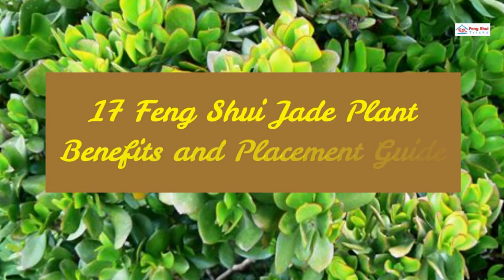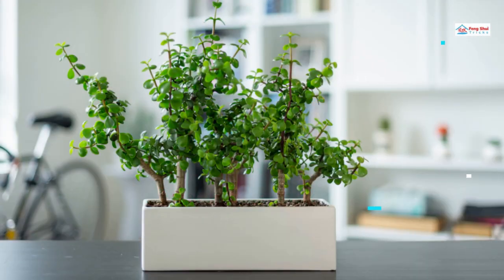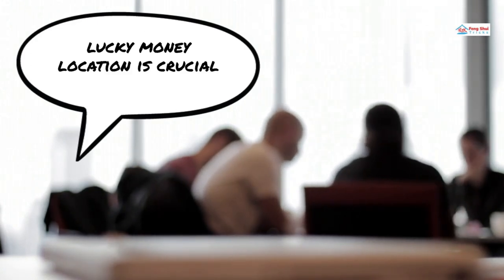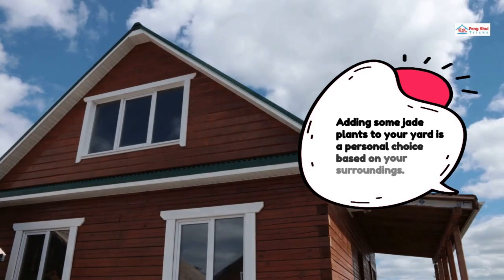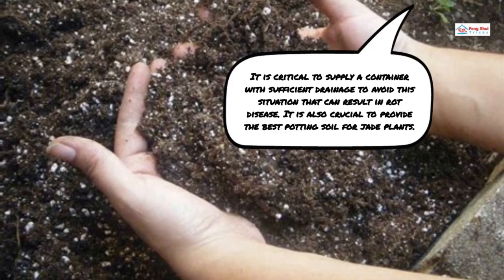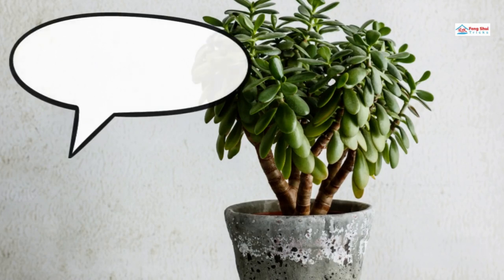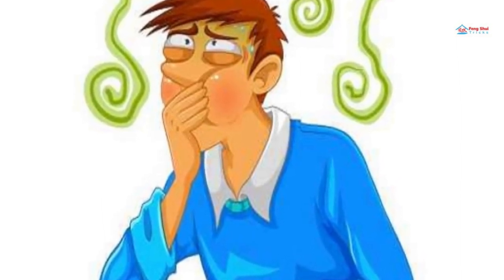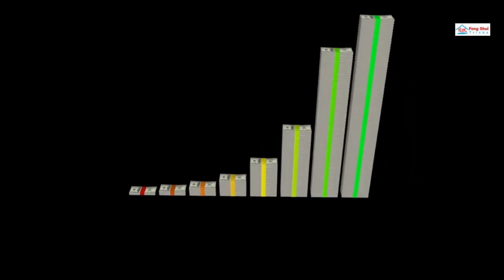17 Right Jade Plant Feng Shui Placement Tips For Money | Crassula Plant Benefits In Home + Office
In this video we will learn 17 crassula plant benefits in feng shui | Where should you put a jade plant in your house

Let’s focus on why many Feng Shui experts strongly suggest lucky Jade as an excellent feng shui plant in more depth. According to Feng Shui, jade is identified as the jade plant, wealth plant, lucky charm plant, or penny tree plant. Also, we will talk about Feng Shui Jade Plant meaning, placement, and benefits.

Timestamps
00:00   intro
00:45   Jade Plant Significance In Feng Shui
01:37   Gifting Jade Plant In Feng Shui?
02:34   Reasons For Calling Jade Plant The Money Magnet
03:55   Placements For Jade Plants According To Feng Shui
05:37   Caring And Maintaining Jade Plants
10:12   Common Questions On Feng Shui Jade Plant Meaning, Placement
11:45   Bottom Line

Jade Plant Significance In Feng Shui
Gifting Jade Plant In Feng Shui ?
Reasons For Calling Jade Plant The Money Magnet
Placements For Jade Plants According To Feng Shui
Tips For Propagation Of Jade Plants
Jade plant and luck association?

🤗  C O N N E C T     W I T H    U S    O N    S O C I A L  / /